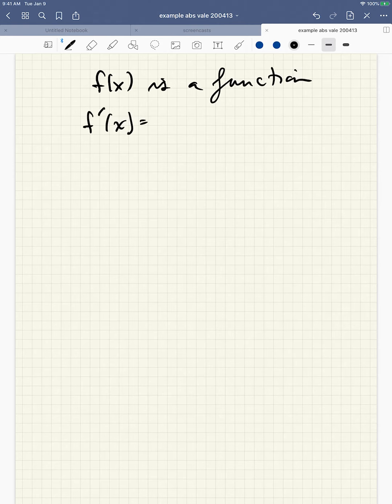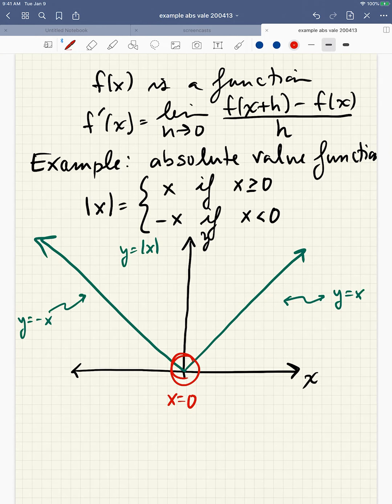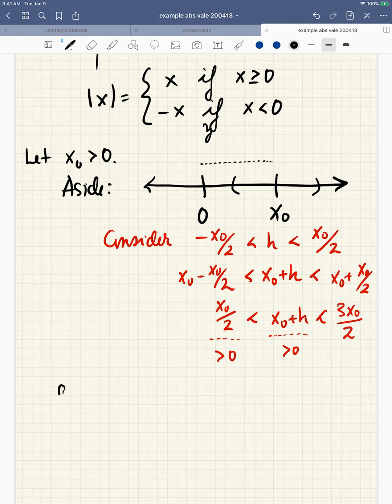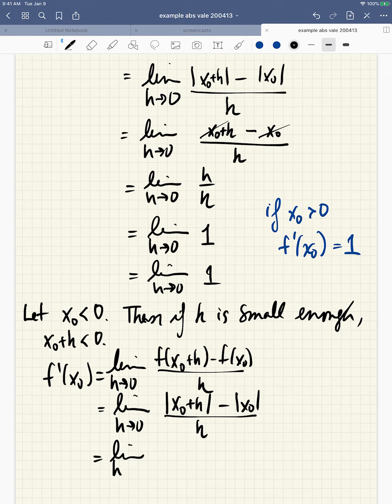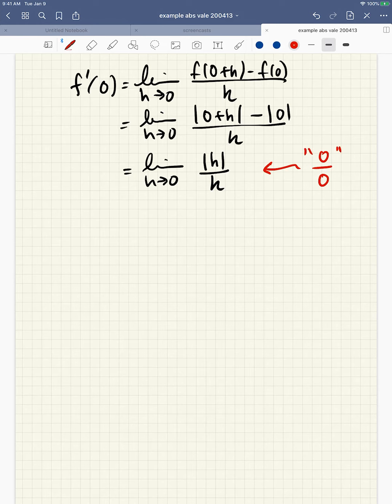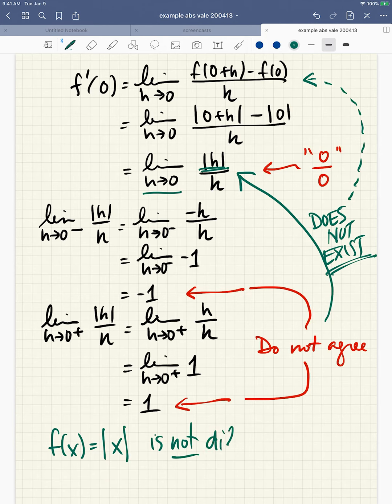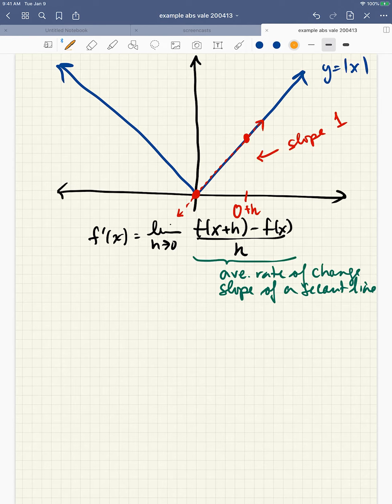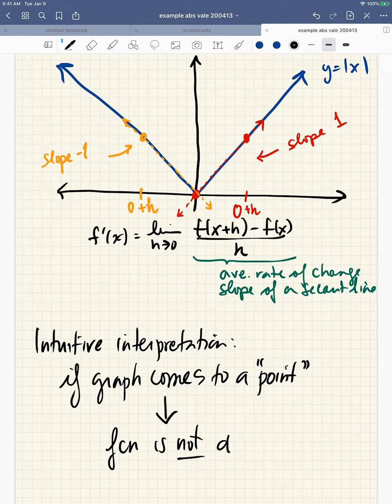Example: The Absolute Value Function Is Not Differentiable At Zero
A detailed explanation of why the absolute function if not differentiable at zero.  Proved using limits.  Conclude with a discussion of geometric interpretations (uniqueness of the tangent line, "point" on the graph).